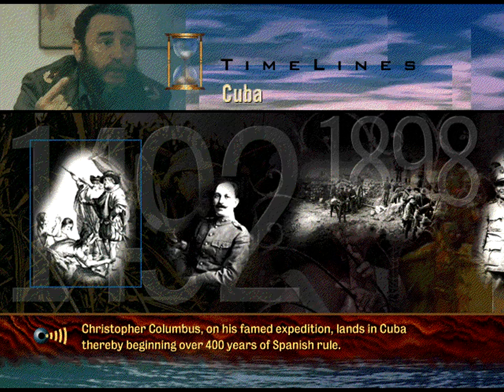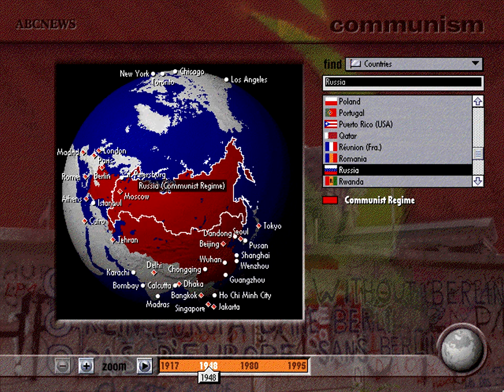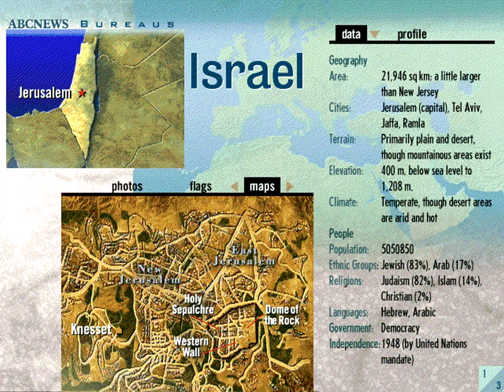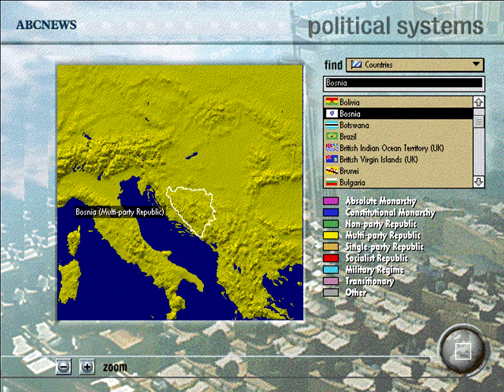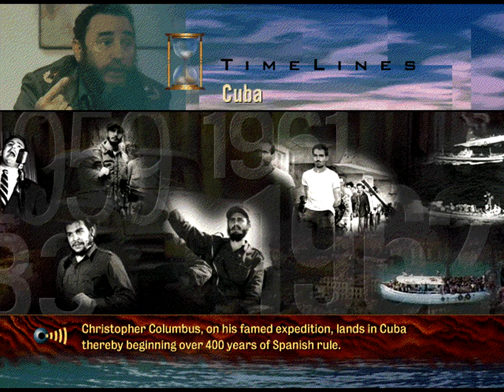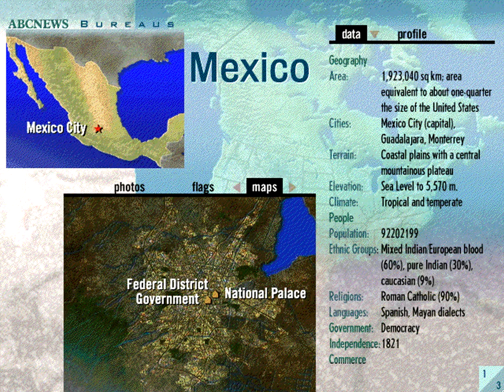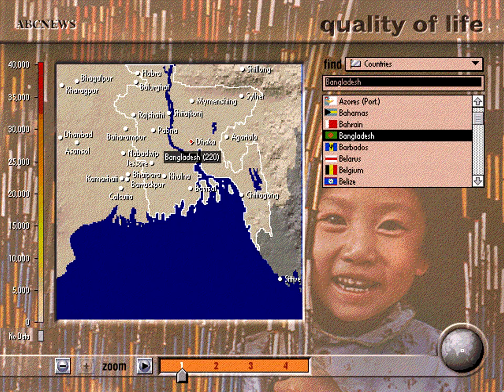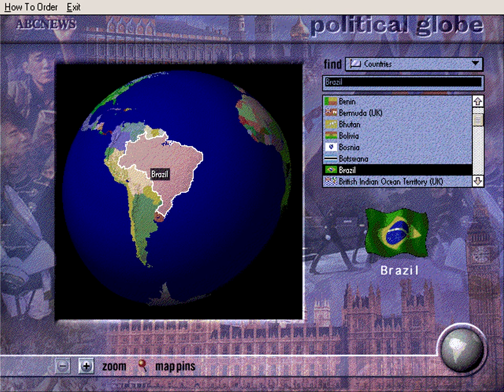ABC World Reference: World News Insight (1995) - Demo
ABC World News Insight is the most up-to-date and accurate video and textual guide to understanding events and trends of yesterday,
today and tomorrow. ABC video reports from regional news bureaus across the globe highlight this study of the planet and its people, tracking global trends and analyzing issues from governmental interventions to environmental discoveries.

An online component keeps you updated on current events and offers insight on hot spots of the world. ABC World News Insight
allows you to search the world for answers to three basic questions.

What does the world look like today?
Why are things the way they are?
How might things be different in the future?
More information on some of my uploaded videos is available